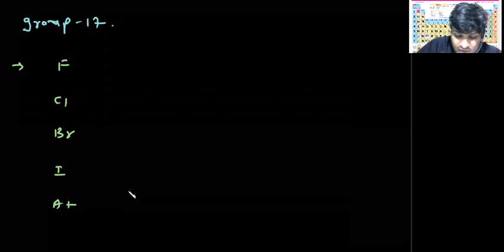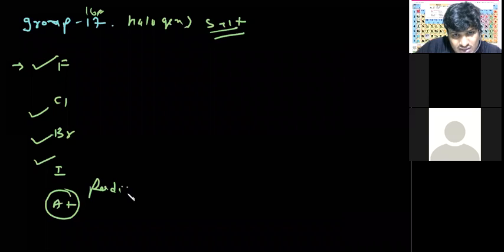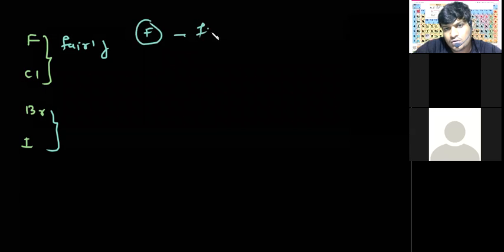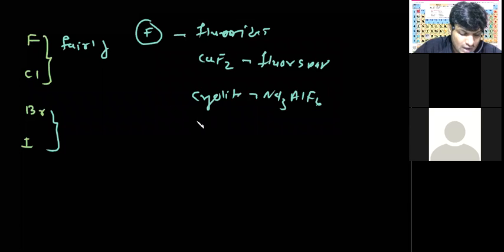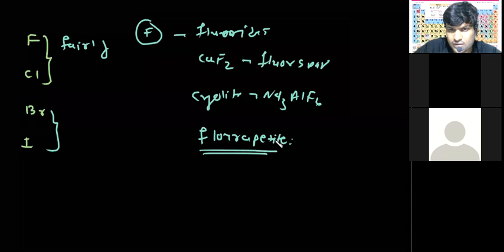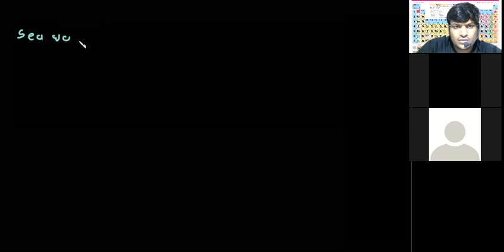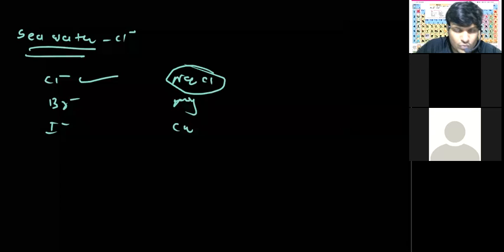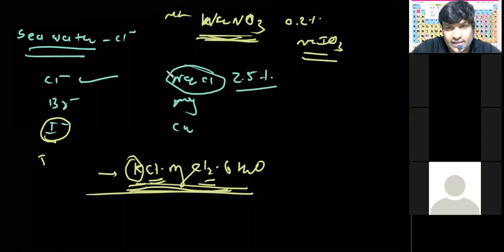STD 12 CH 7 PART 26 GROUP 17 AND OCCURRENCE OF IT